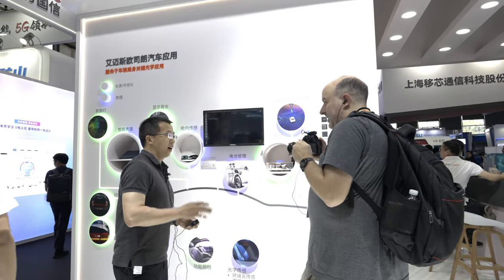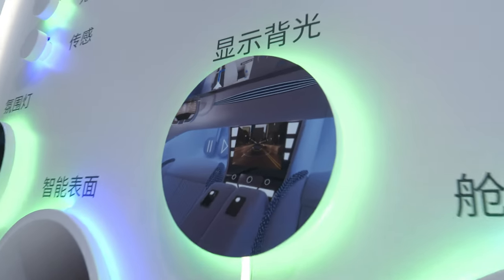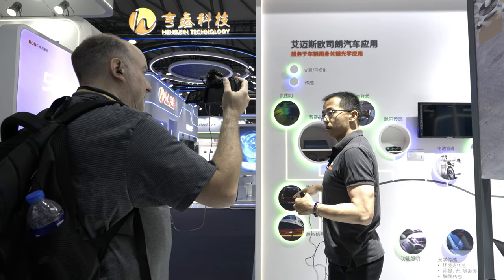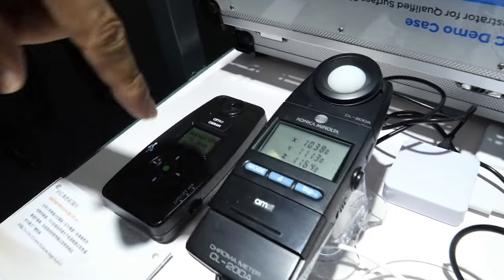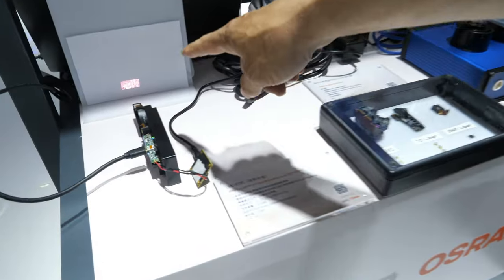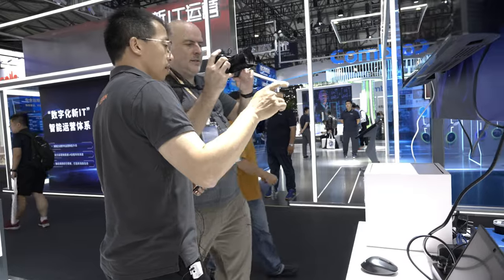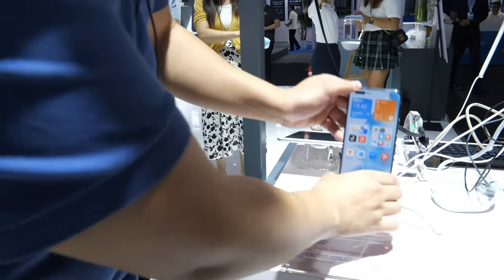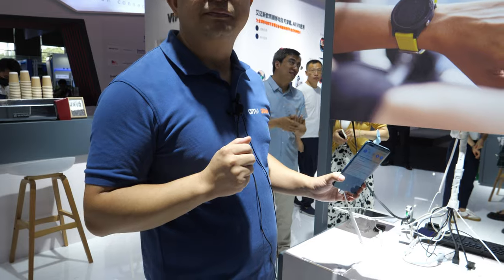ams OSRAM at MWC 2023 Shanghai, Automotive Innovations, Advanced Lighting and Sensing Technology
Tour of ams OSRAM Booth at MWC Shanghai 2023, where automotive technology takes center stage. The intricate wall setup serves as the epicenter of their key application, focusing on automotive innovations. The spokesperson from ams OSRAM elaborates on the two primary directions they've taken: one catering to light sources and the other to sensing technologies. This comprehensive approach brings together car models and applications, particularly in the realm of mapping.

The interviewee delves into the significance of light sources, emphasizing the distinct applications denoted by the green and blue lights on display. Green lights symbolize light sources, while blue lights relate to sensing mechanisms. What's intriguing is their merging in specific instances, represented by dual-colored lights, creating a combined system for improved functionality.

ams OSRAM's role in the automotive landscape extends to battery management. They offer superior performance components for battery pack management, focusing on current, voltage, and temperature sensing. Such advancements enhance the safety and reliability of electric vehicle batteries, a feat that has garnered collaboration with key players in the industry.

The video goes on to showcase ams OSRAM's involvement in various automotive sectors. One intriguing facet is their work with LCD backlighting, a crucial element in modern vehicle displays. The interviewee highlights how their LED lights, including mini LEDs, play a pivotal role in this aspect. Additionally, their role in creating ambiance within cars through LED lighting is highlighted, with a focus on comfort and communication between the car and its surroundings.

Intriguingly, ams OSRAM's contributions aren't limited to aesthetics. Their sensors extend to vital functionalities such as smoke detection, where their specialized sensors can differentiate between various smoke types. This extends to broader applications like pollution sensing and the potential for personalized messaging through lighting systems.

Furthermore, ams OSRAM's innovations extend to diverse areas, including magnetic position sensors for steering wheels and chassis components. The interviewee showcases the depth of their product range, including functional lighting, windshield wiper sensors, and surface disinfection applications.

Another engaging segment features a laser-based Heads-Up Display (HUD) system. This compact innovation holds promise for integration into various devices, including mobile phones, enabling users to project information onto surfaces.

ams OSRAM's commitment to innovation is evident through their demonstrations of light detection sensors, camera modules, and advanced gesture recognition technologies. Their global reach is apparent, with headquarters in Austria and Germany, and a strong presence in Shanghai.

Finally, the interview shifts to Barry from ams Ultra, who showcases their multi-zone time-of-flight sensor technology. This innovative approach allows users to perform gestures with precision, catering to devices like laptops and tablets. Additionally, he presents another product that employs their technology for gesture recognition in smartphones.

In this critical journalistic description, the intricacies and diverse applications of ams OSRAM's innovative technologies are highlighted, showcasing their impact on the automotive and technology sectors. The various segments of the video shed light on their multifaceted contributions, offering viewers a comprehensive insight into their advancements.

Main camera is my Panasonic G9 with 12-60mm Leica with my new Mailada X5 (Fulaim X5 equivalent) dual wireless microphone second camera is Sony A7Siii with 20-70mm filmed by Tao of my YouTube description text was generated using ChatGPT